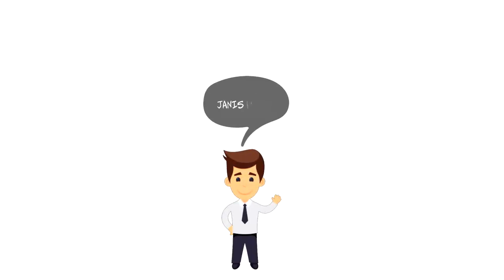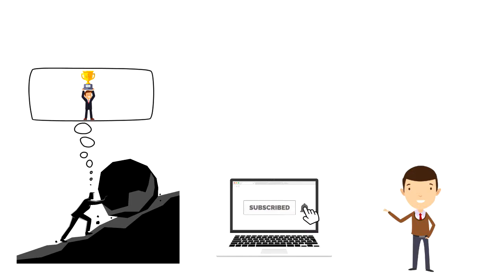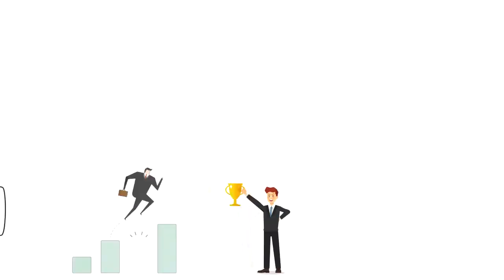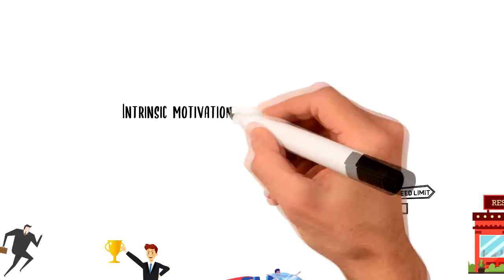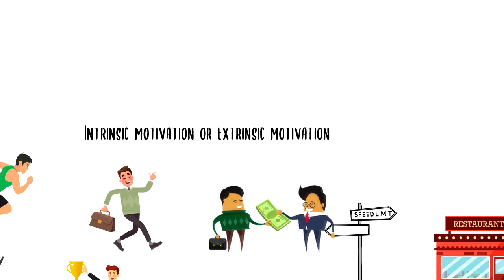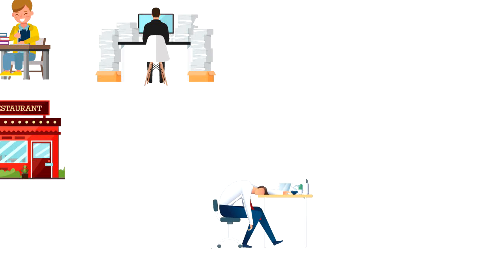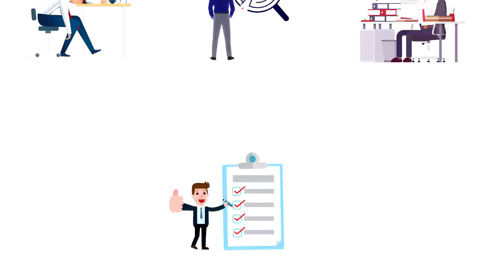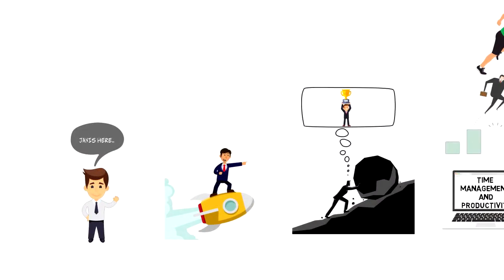What is Motivation | Explained in 2 min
In this video, we will explore What is Motivation
Motivation is a reason for acting or behaving in a particular way. You might be motivated to achieve something or avoid something.

💡 Content Use

Kind Regards,
Janis